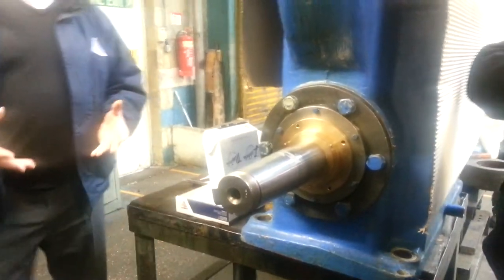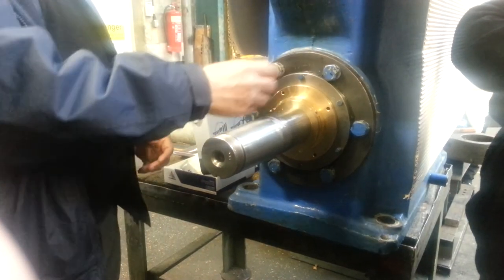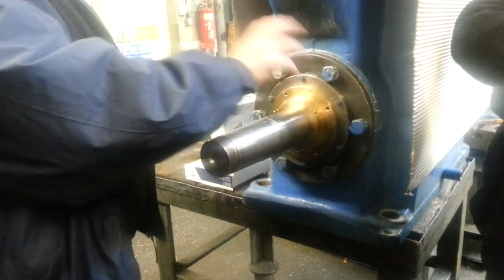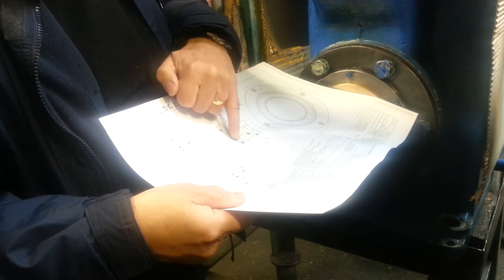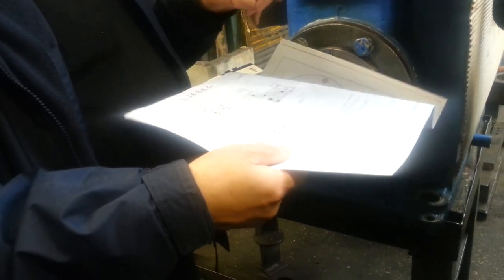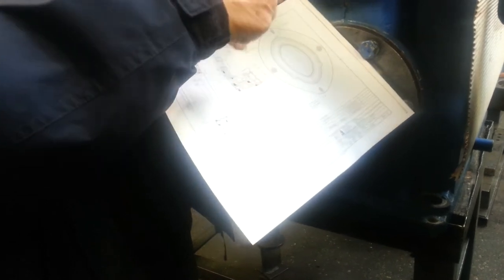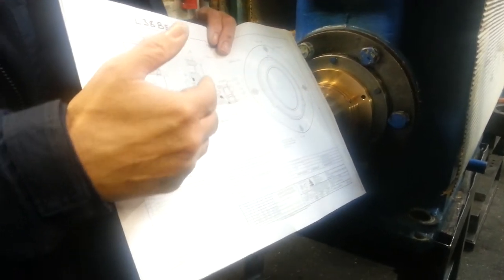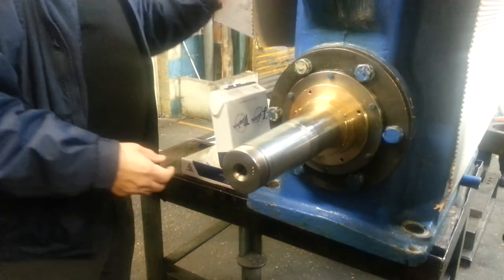AeSeal installation 1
Installation of The AeSeal at works